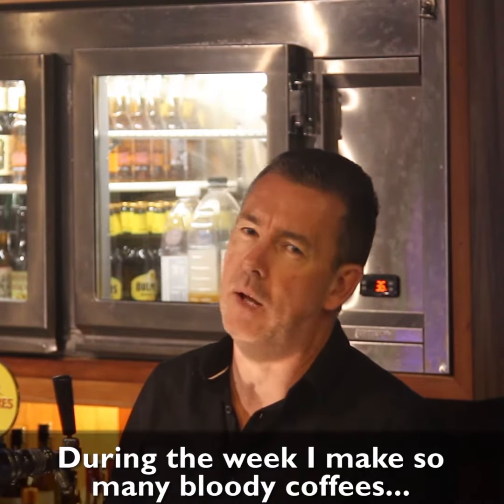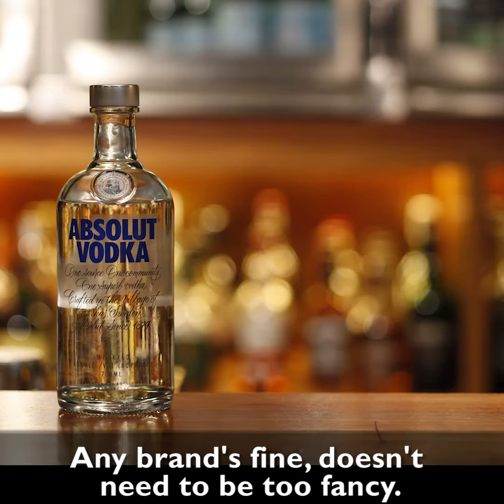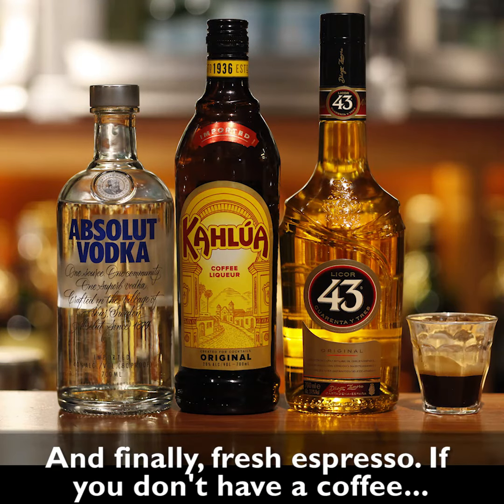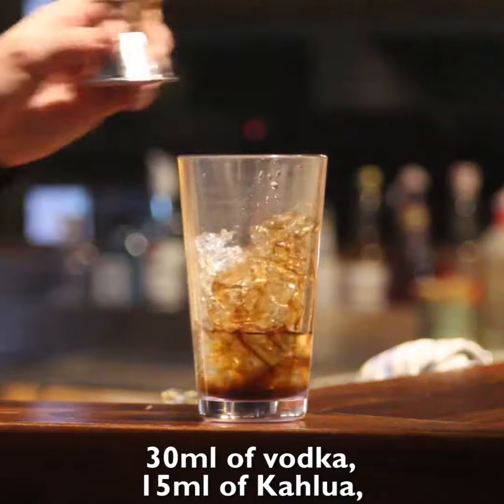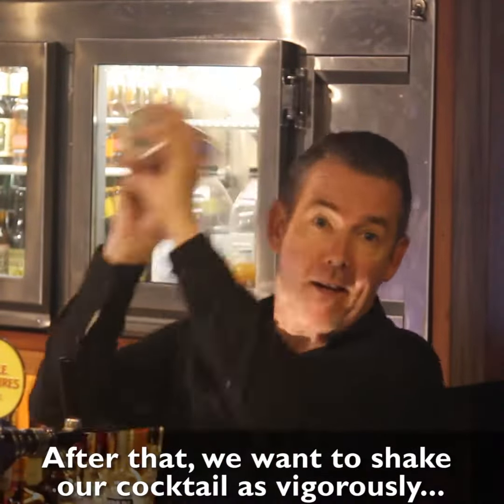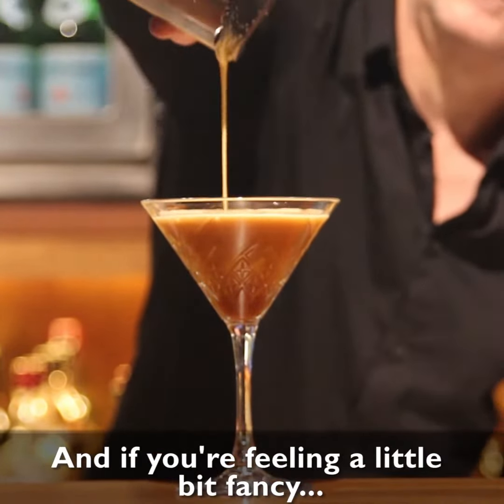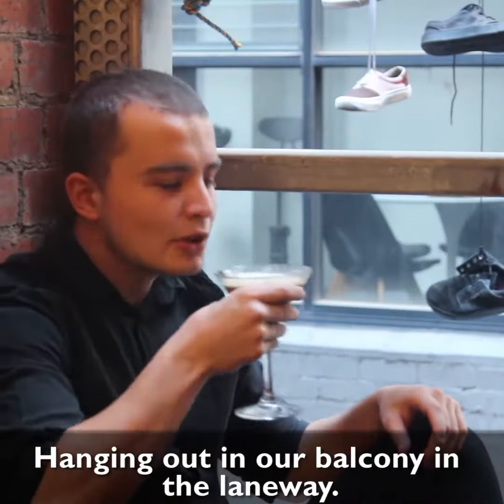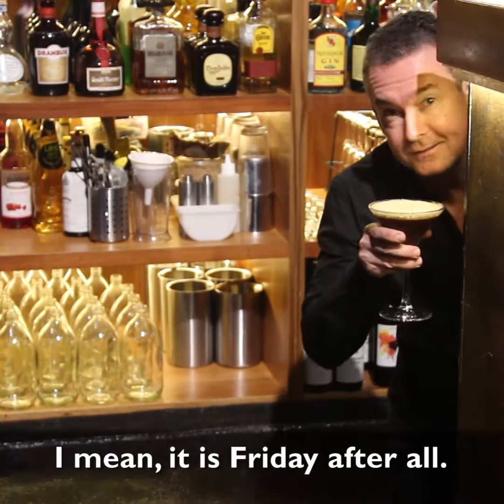How To: Espresso Martinis